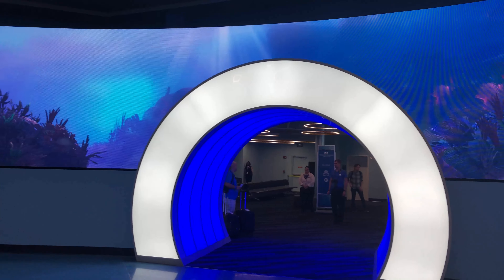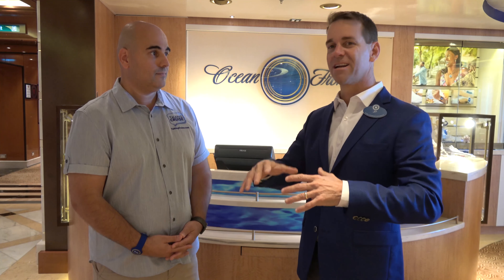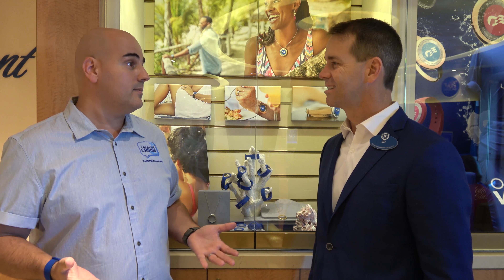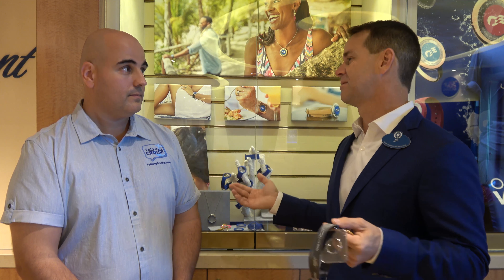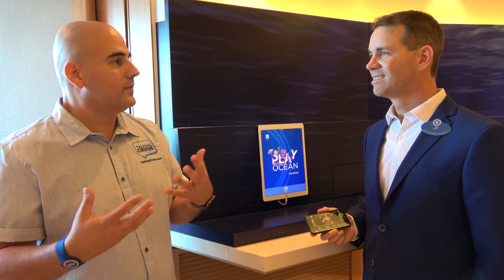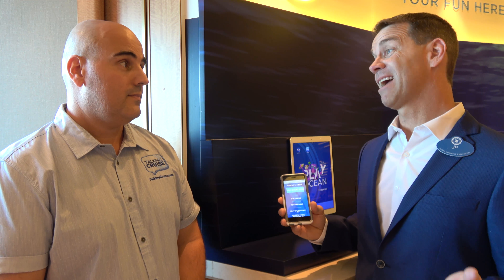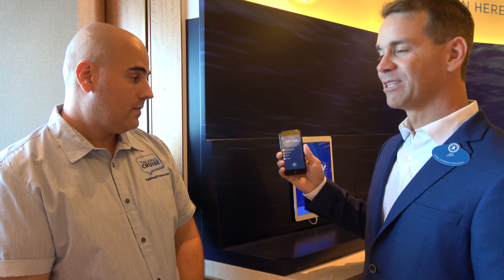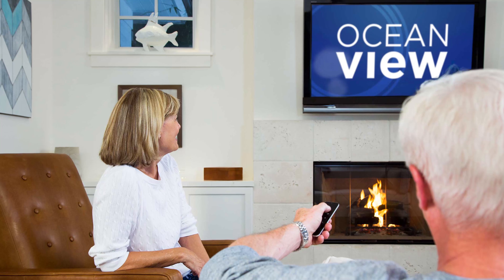Regal Princess Live - Exclusive on OCEAN and Medallion Class Cruising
During the first Medallion Class sailing of the Regal Princess, we had the opportunity to speak with John Padgett, Chief Experience and Innovation Officer for Carnival Corporation. In this video, we present our conversations about how OCEAN is changing cruising, before, during and after a cruise with personalized experiences with Princess Cruises.